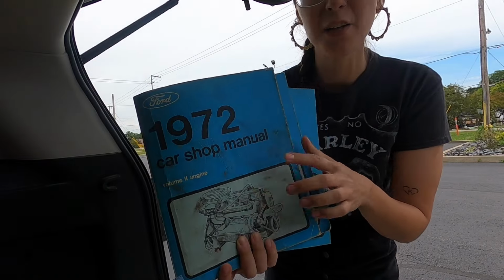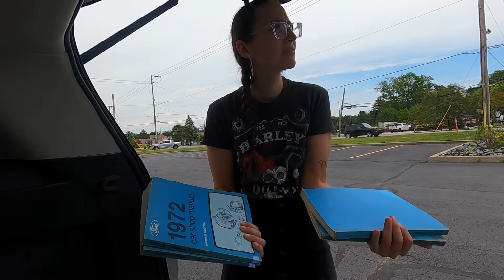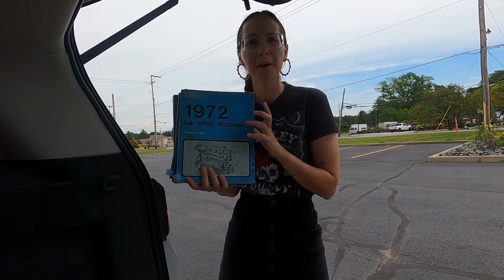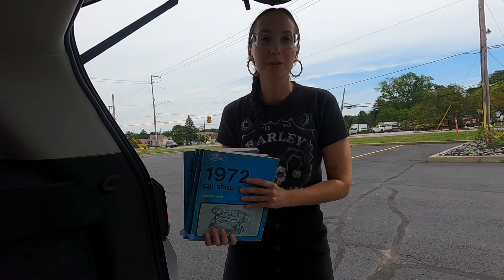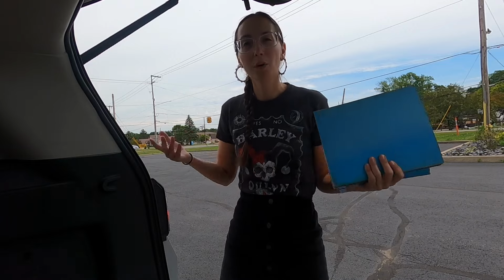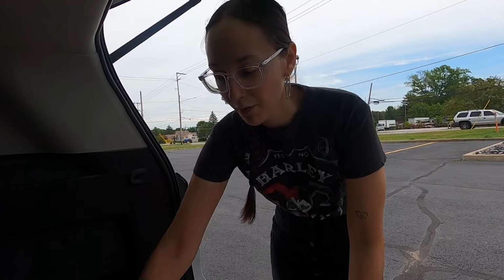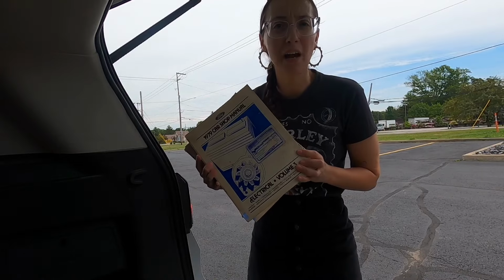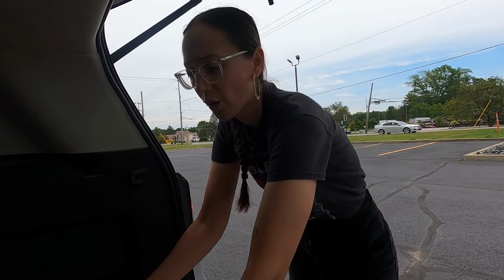Another Reseller Was There! Shopping the Goodwill Bookstore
Full licensing rights to “This Life” by Anielle Reid.